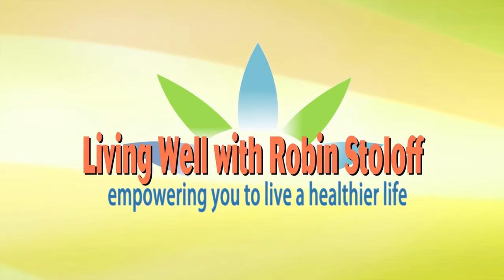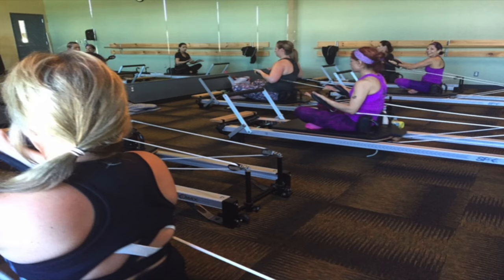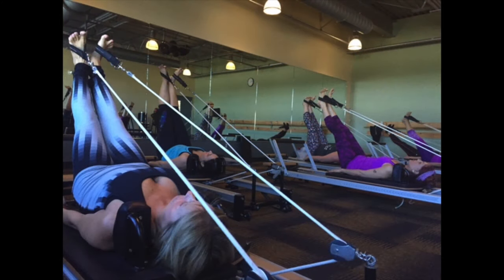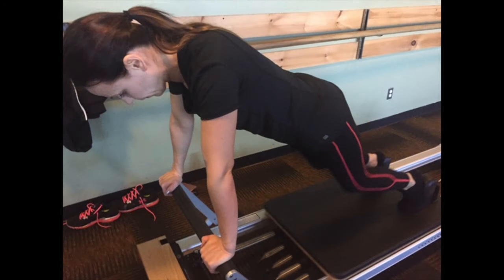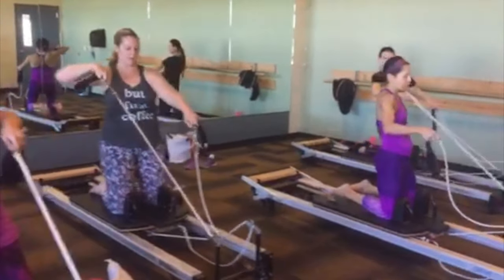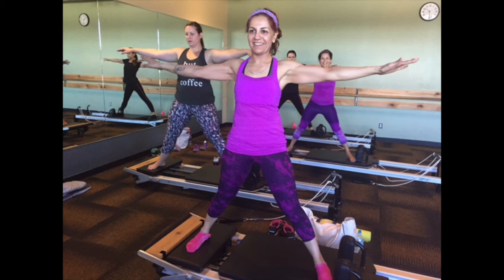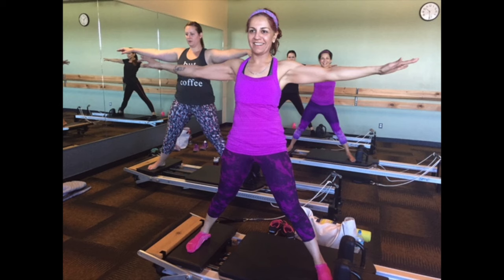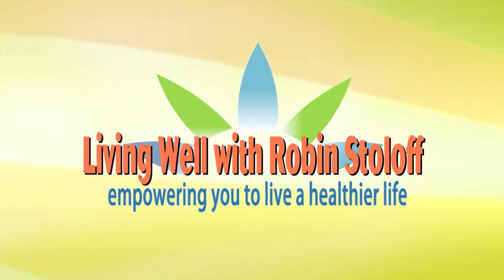Tone, Tighten and Shape Your Body with Pilates Reformer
Learn how to tone, tighten, and shape your body with Pilates Reformer